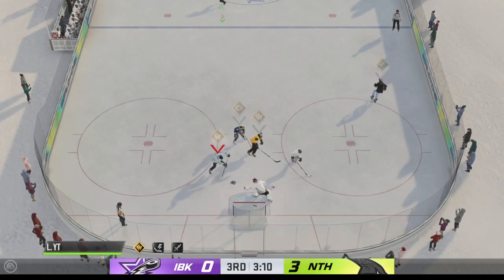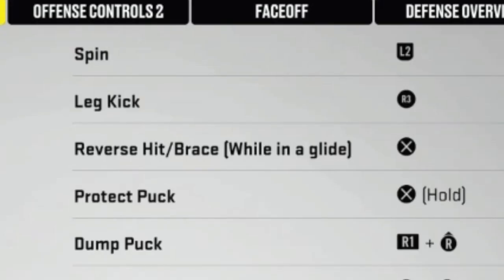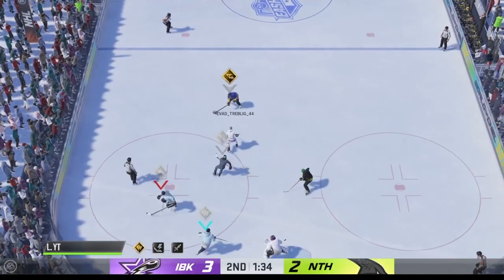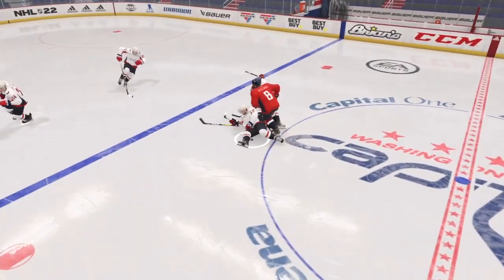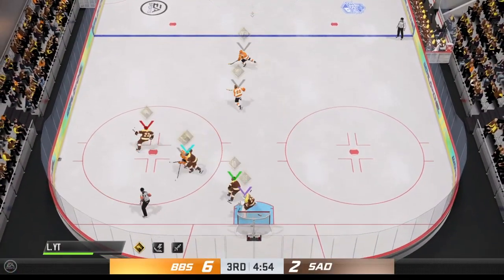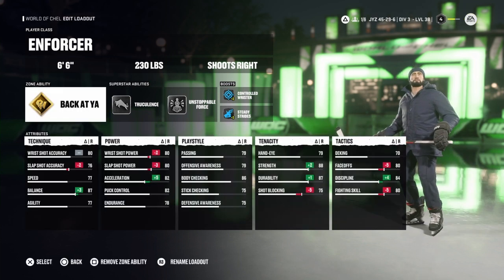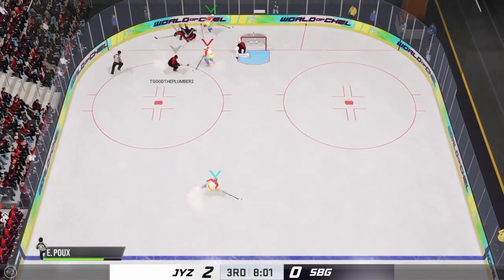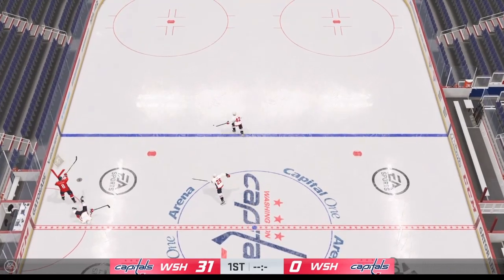How to Reverse Hit in NHL 22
Everything you need to know about one of the coolest additions to the NHL series.